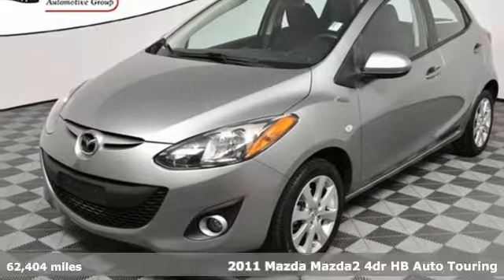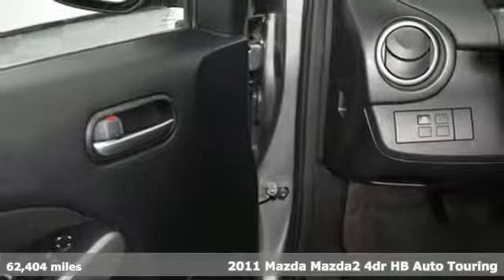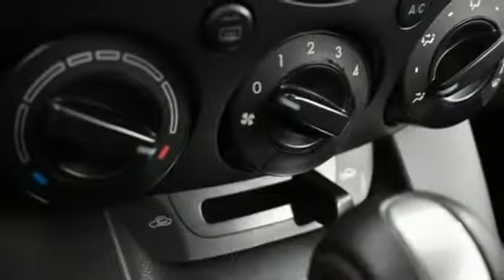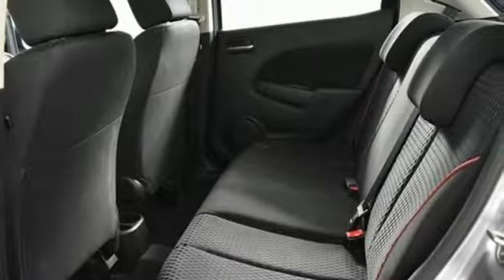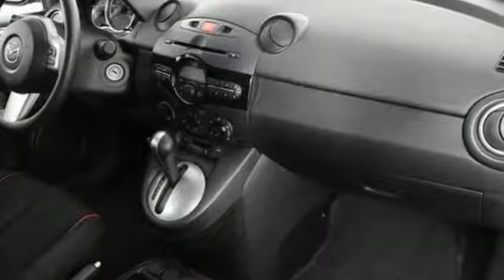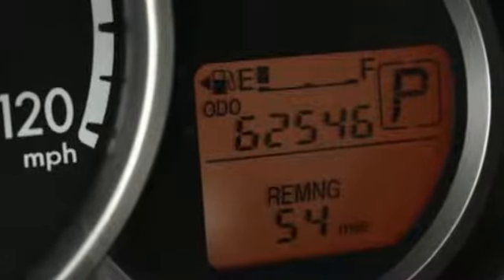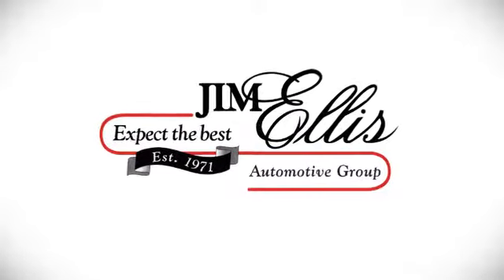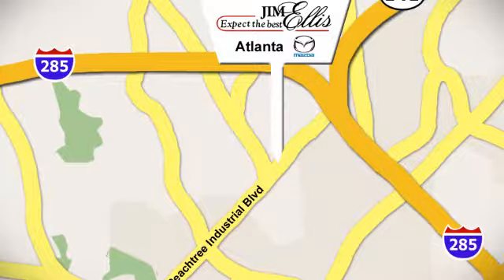Used 2011 Mazda Mazda2 Atlanta Duluth, GA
Year: 2011
Make: Mazda
Model: Mazda2
Trim: Touring
Engine: 1.5L I4 DOHC 16V
Transmission: 4-Speed Automatic
Color: Silver
Interior: black
Mileage: 62404
Stock #: MA11090A
VIN: JM1DE1HZ9B0129899
CARFAX One-Owner. Clean CARFAX. Liquid Silver Metallic 2011 Mazda Mazda2 Touring FWD 4-Speed Automatic 1.5L I4 DOHC 16VbrbrCome check out our Market Based Pricing at Jim Ellis Mazda of Atlanta... Odometer is 37107 miles below market average! 27/33 City/Highway MPGbrbrbrWe want to make sure you have ALL of the info...any questions? Call us or Come see us for this exceptional value! Dealer sets actual selling price. While great effort is made to ensure the accuracy of the information on this site, errors do occur so please verify information with a customer service rep. This is easily done by calling us at or by visiting us at the dealership.brbrReviews:brbr * Sporty handling, cheerful styling, affordable price. Source: Edmunds

Address:
5855 Peachtree Industry Boulevard